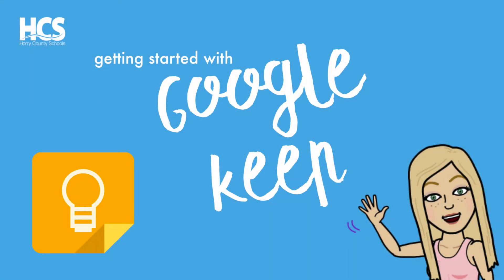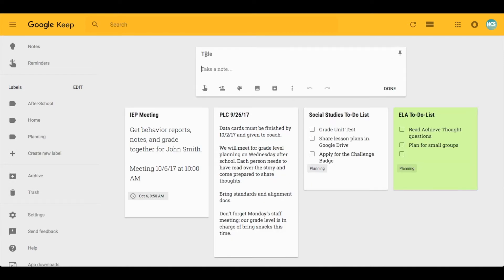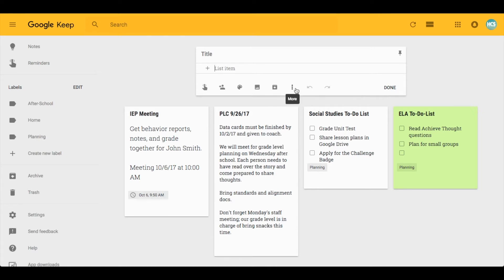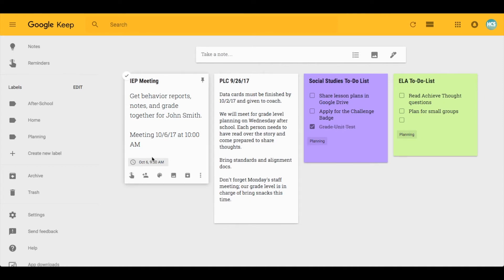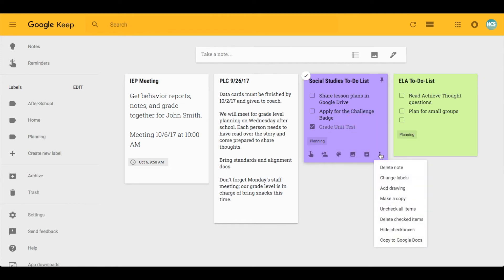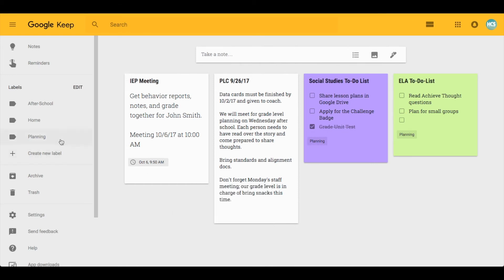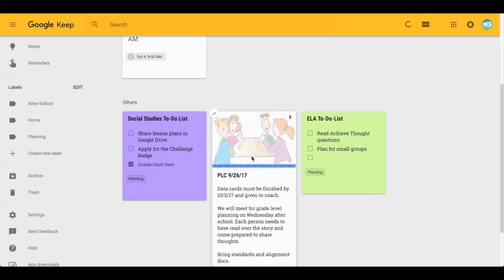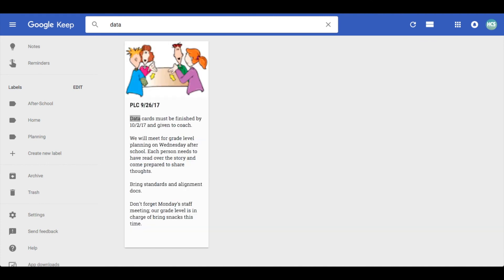Getting Started with Google Keep Tutorial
Google Keep is a collaborative Google tool that allows you to collect all of your notes and To-Do lists in one spot.